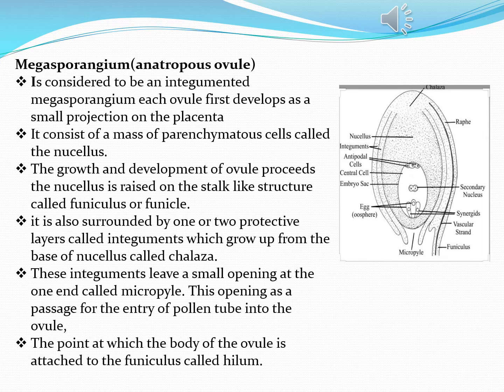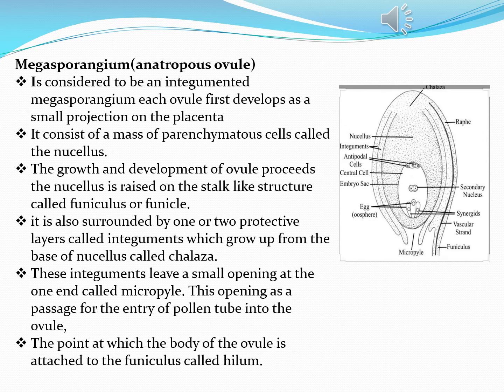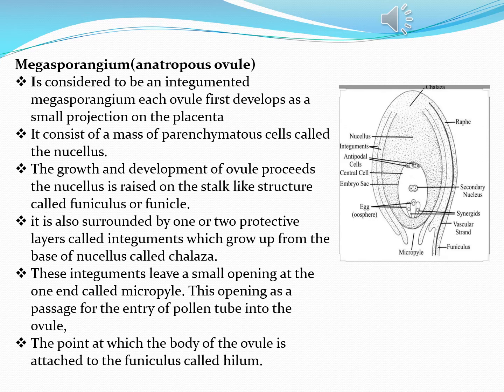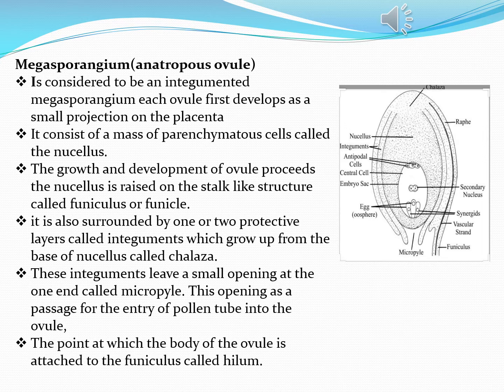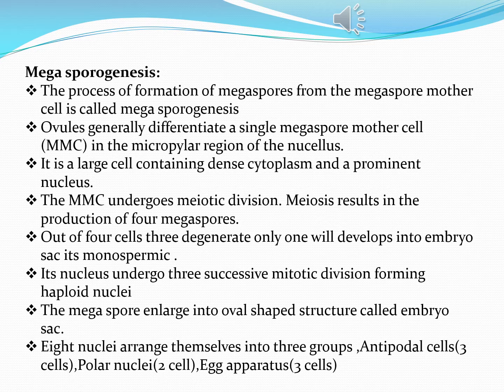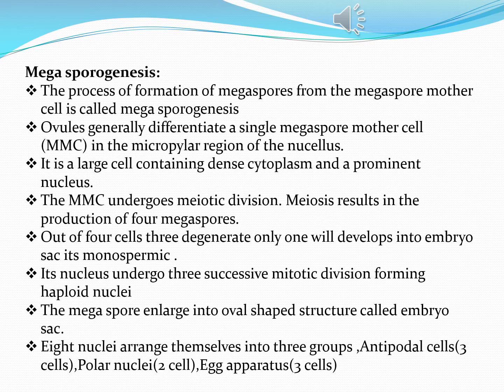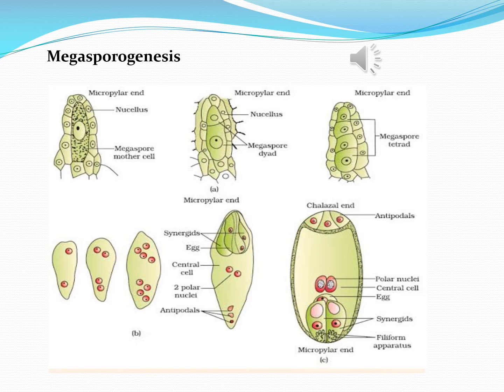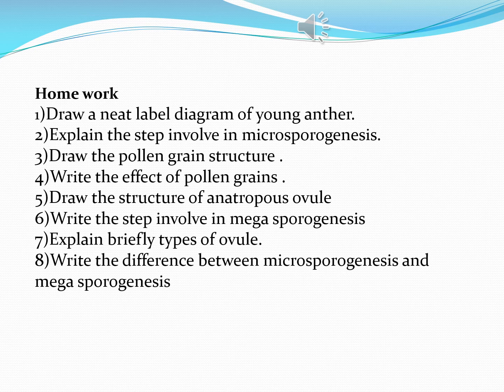Reproduction in flowering plants 🌺🌻🌹🌷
Session 3 . Megasporogenesis.